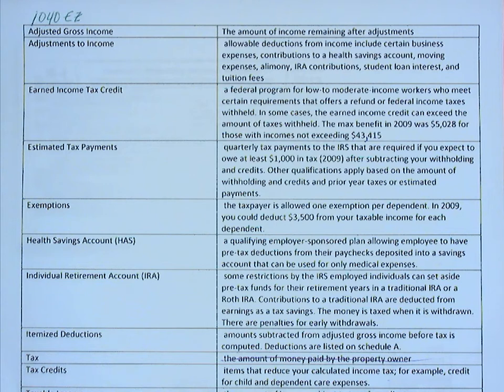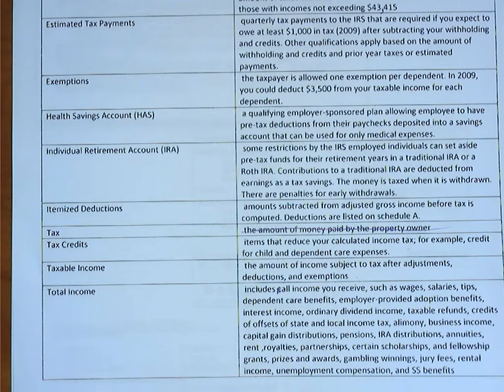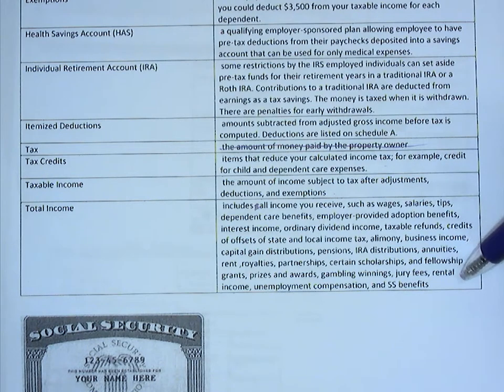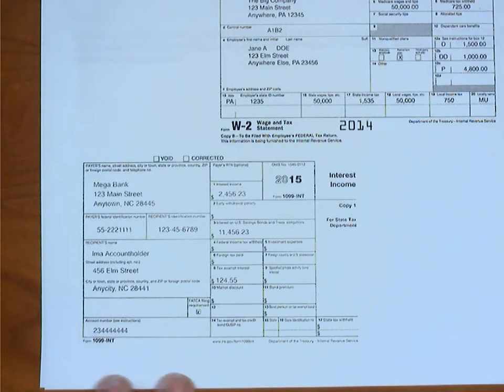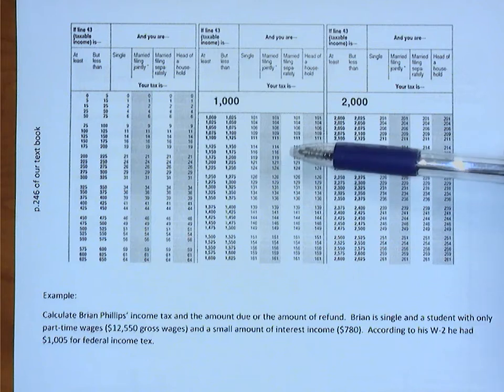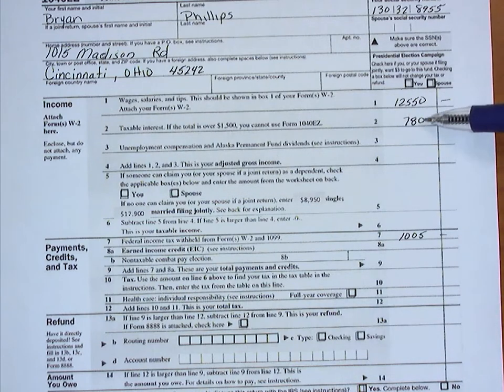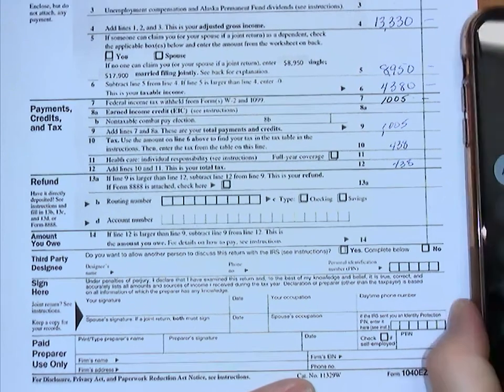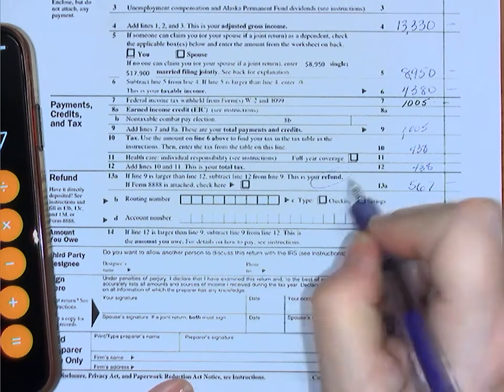Calculating Federal Income Tax using the 1040EZ